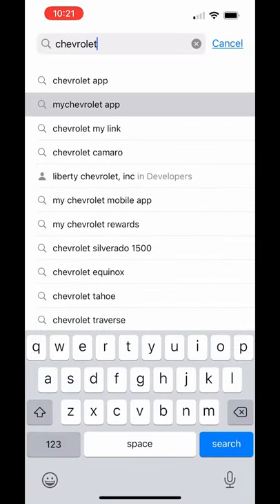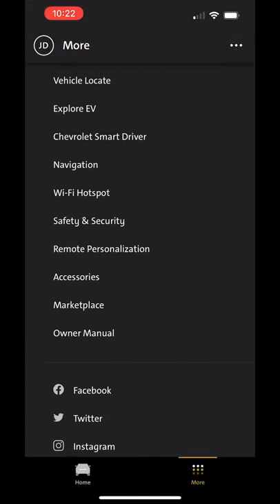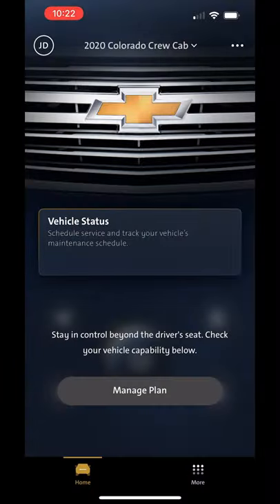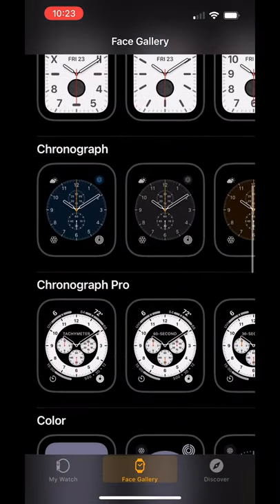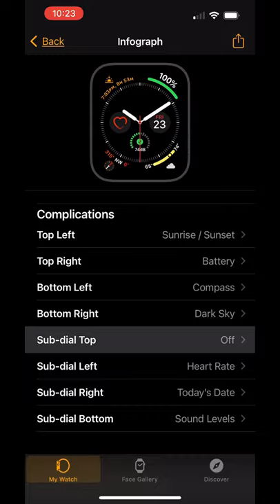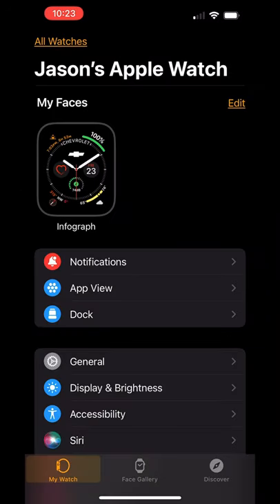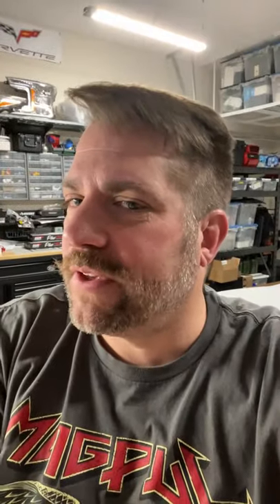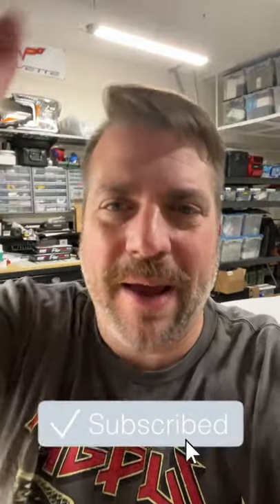FREE and EASY! - Put a Chevrolet Bowtie on Your Apple Watch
If you have an Apple Watch and are a Chevrolet fan, you can put the Chevrolet Logo on the face of it, FREE and EASY!

➤ How's about Twitter?